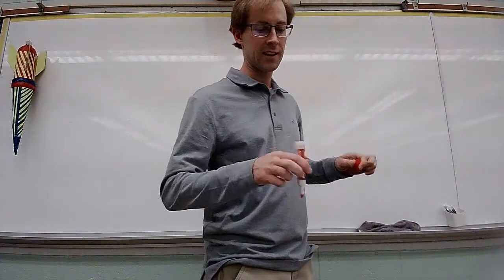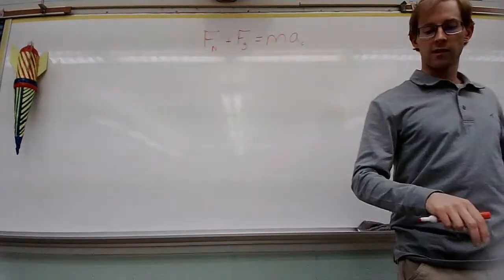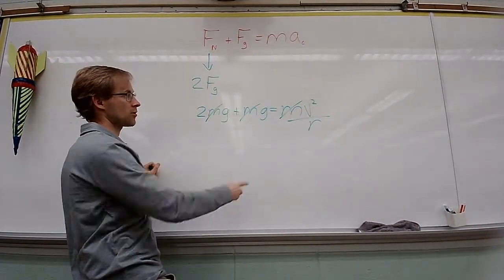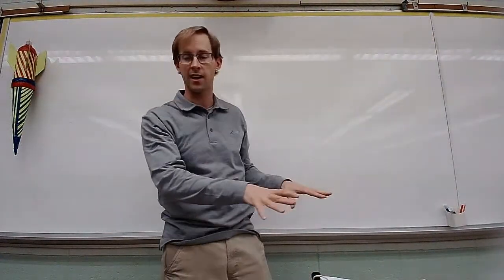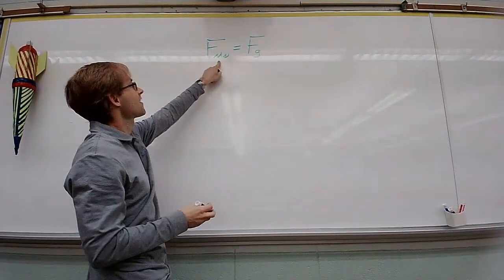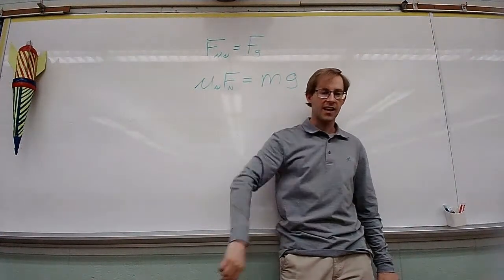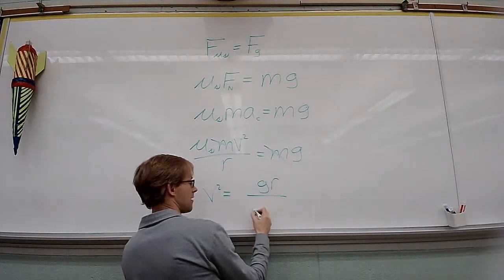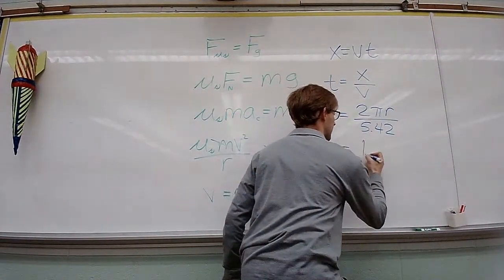Circular Motion W2 Discussion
Circular Motion and Energy with Force and Friction